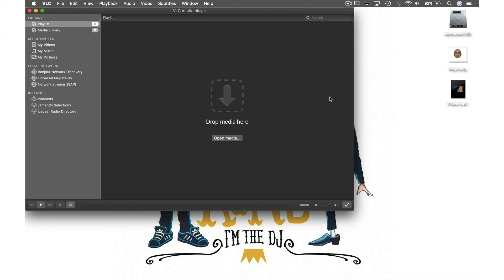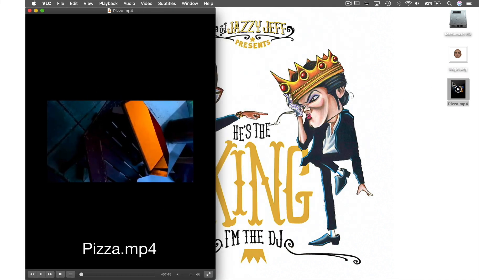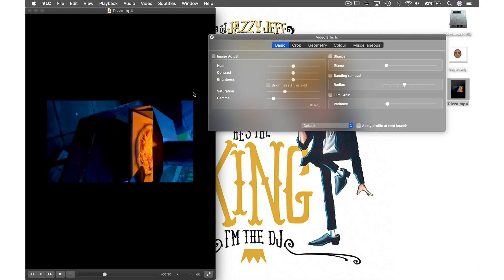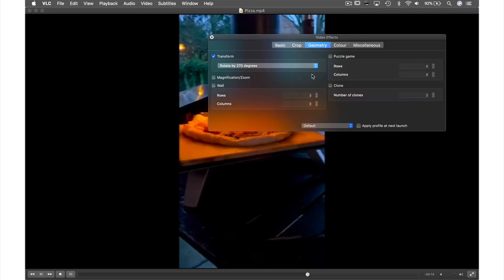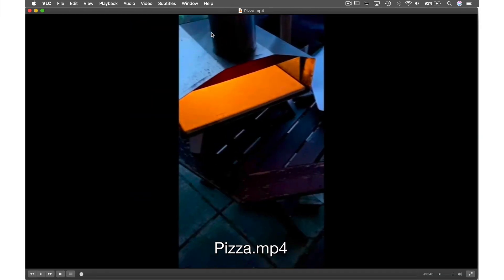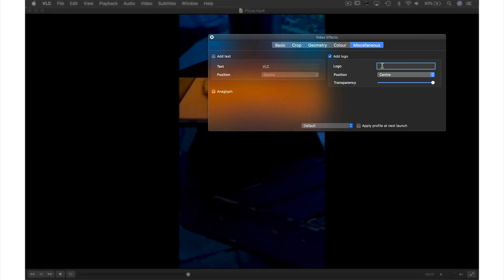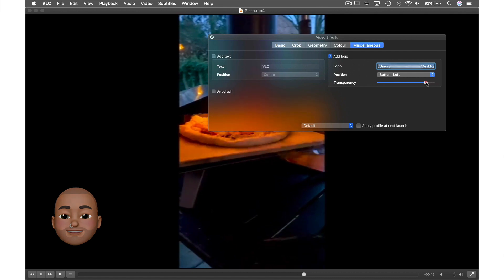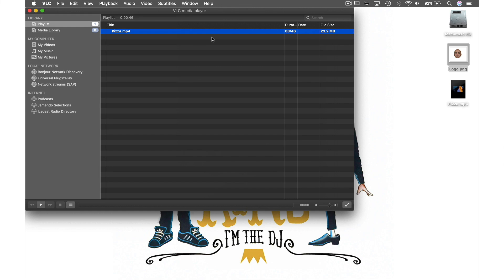Video Effects (With Adding Your Own Logo) In VLC For Mac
In This Tutorial I Will Show You How To Rotate Your Video To The Correct Angle & Add Your Own Logo in VLC Media Player For Mac